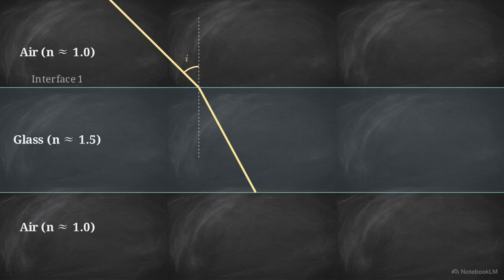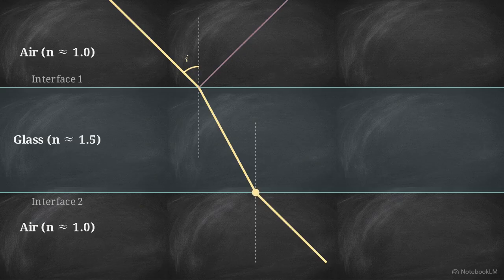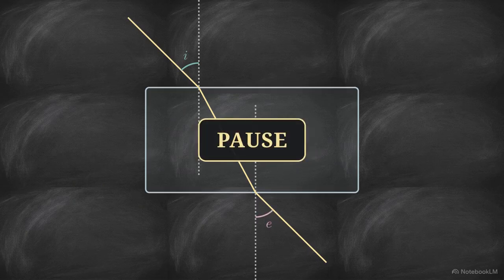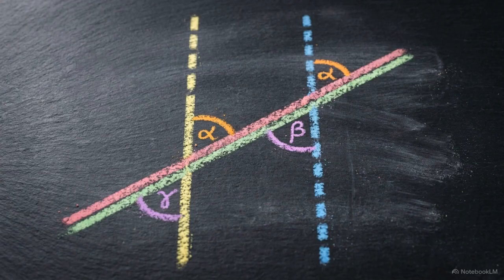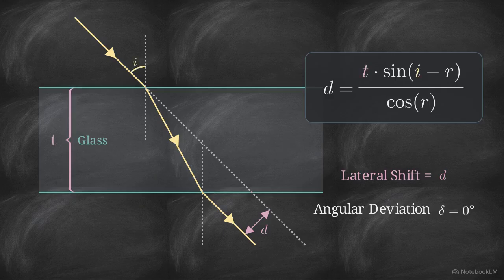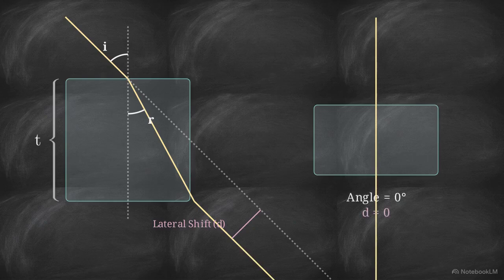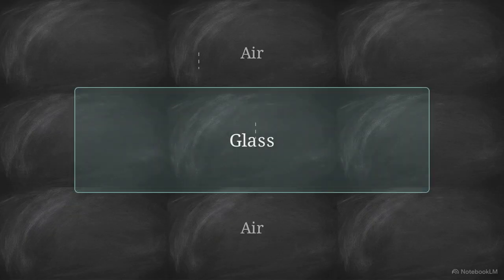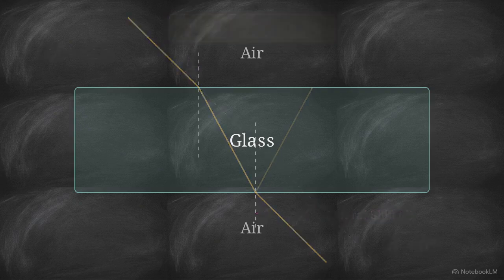Refraction through Glass slab